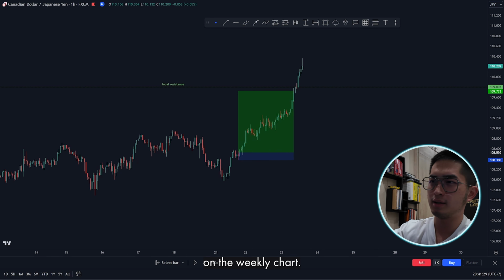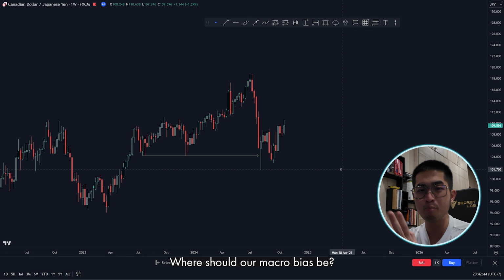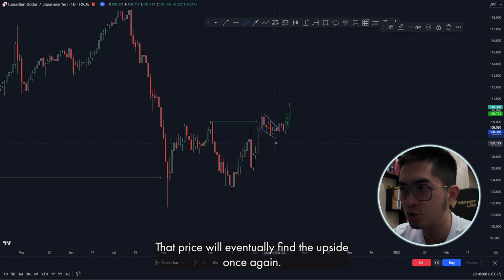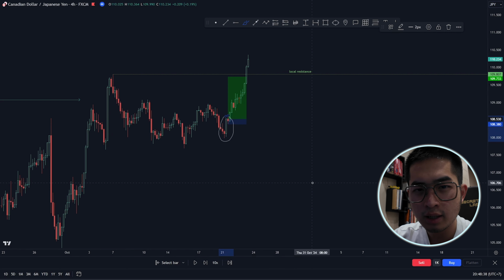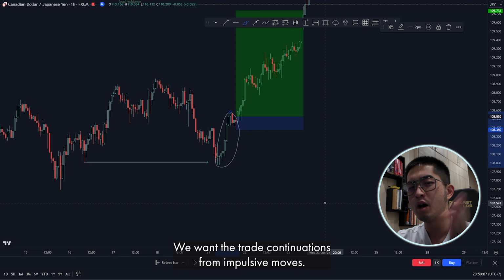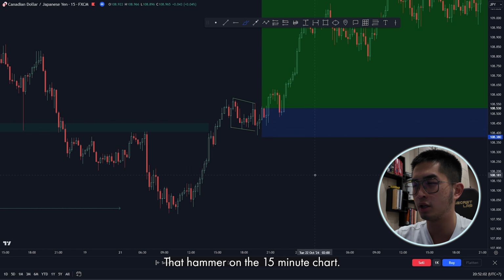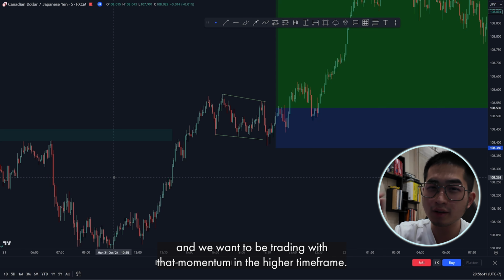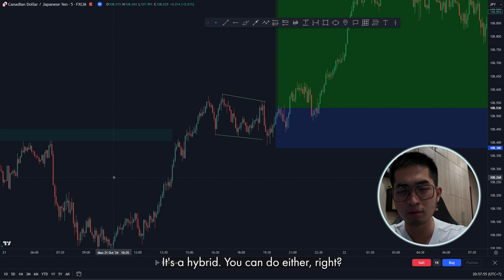How you will stop losing trades in 2025 (STEP BY STEP Guide)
I will show you how to use multi-timeframe analysis to drastically improve your win-rate.
I work with aspiring traders who genuinely want to learn how to trade

⏰ Timecodes ⏰
00:00 - 00:23 = Intro
00:23 - 01:08 = The Answer
1:08 - 2:22  = Weekly Chart gives Perspective
2:22 - 3:26 = Daily Chart is the Relevant HTF
3:26 - 5:14 = H4 Chart shows us where to trade from
5:14 - 6:00 = H1 Chart gives us the entry criteria
6:00 - 6:50 = 15m Chart gives a detailed look into entry criteria
6:50 - 7:20 = Reality of Live Trading
7:20 - 9:23 = Full Recap!
9:23 - 9:36 = Schedule a Free Call